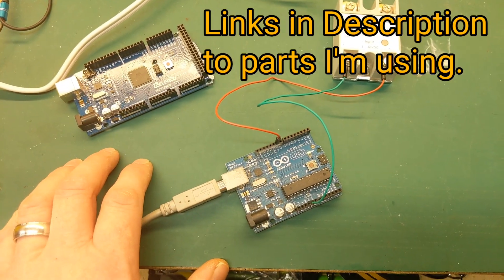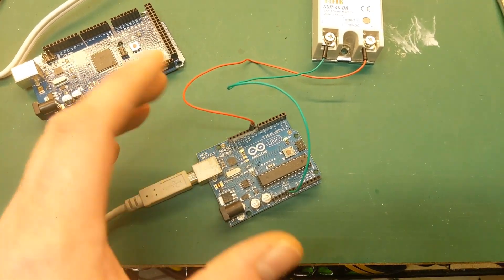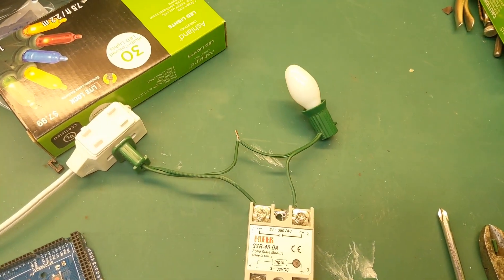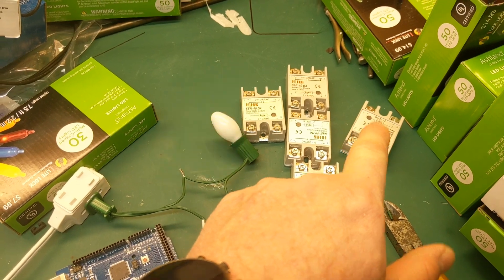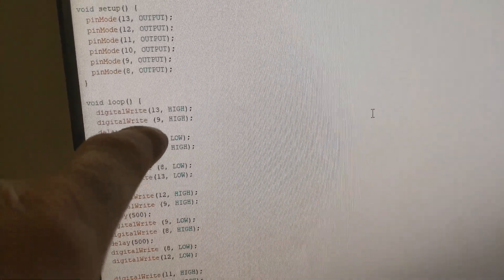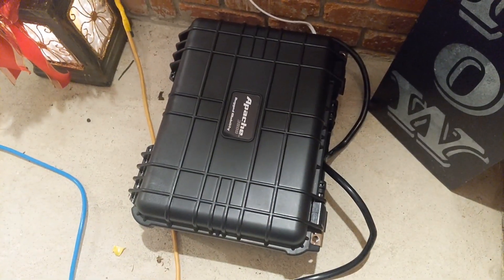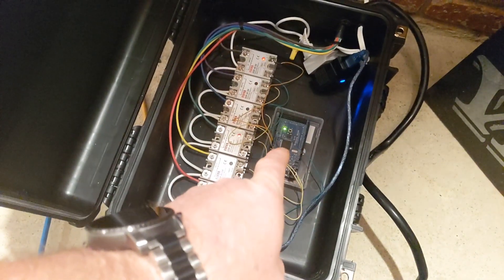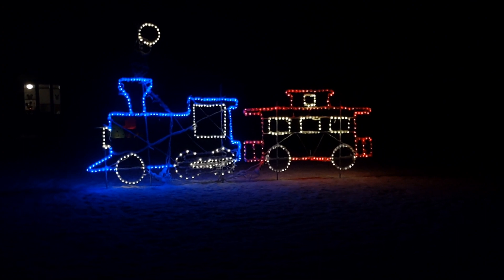DIY Animated Wire Frame Christmas lights, how we built them back in the day and today! Part 2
- Arduino Mega
- Solid State Relays, 40 Amps

! ! ! DISCOUNTS ! ! !